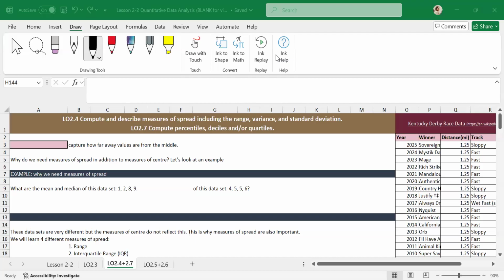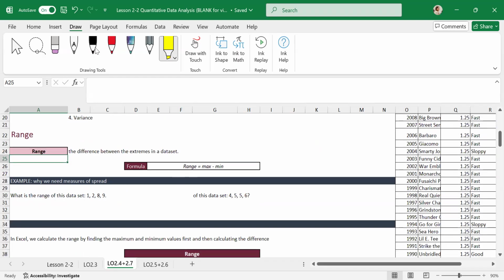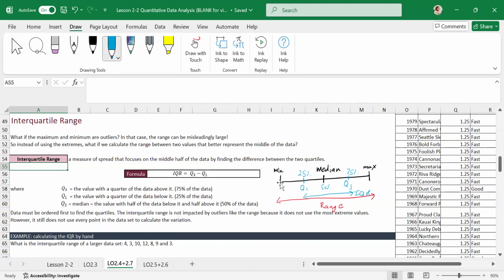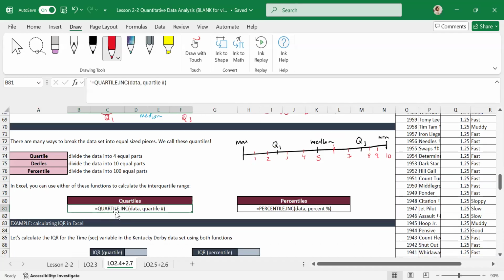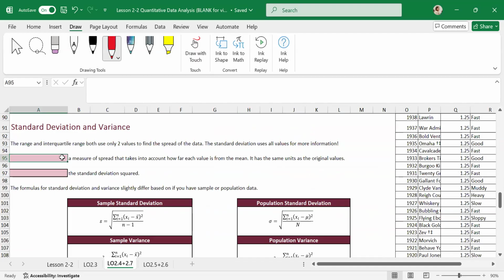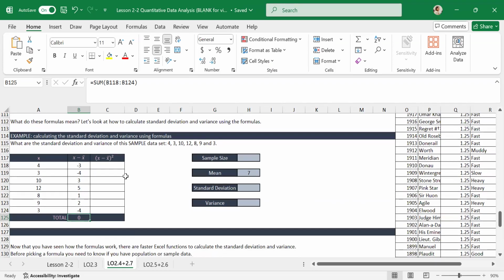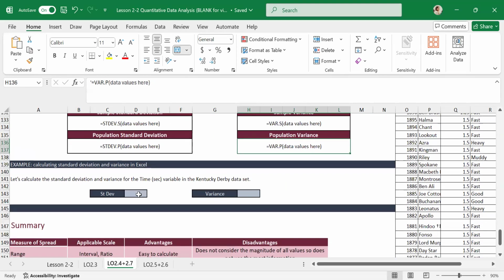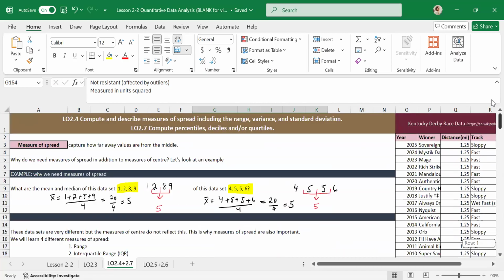Lesson 2-2 Quantitative Data Analysis - Video 2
LO2.4 Compute and describe measures of spread including the range, variance, and standard deviation.
LO2.7 Compute percentiles, deciles and/or quartiles.